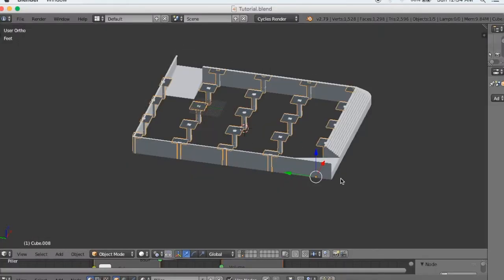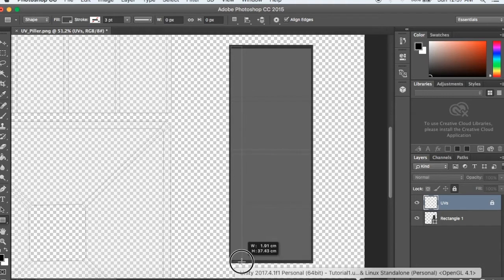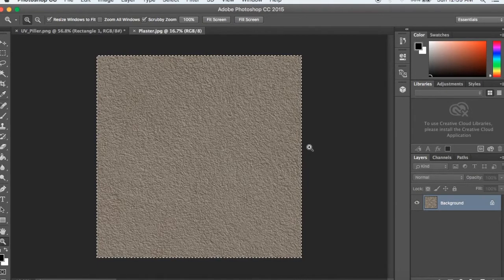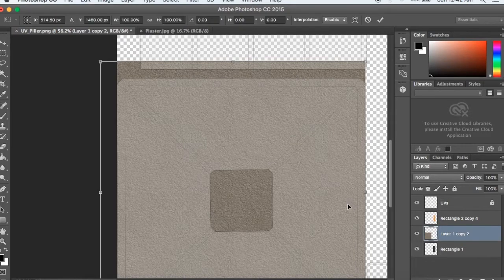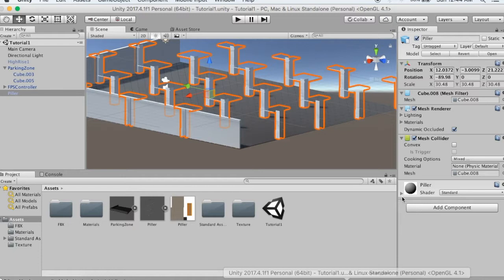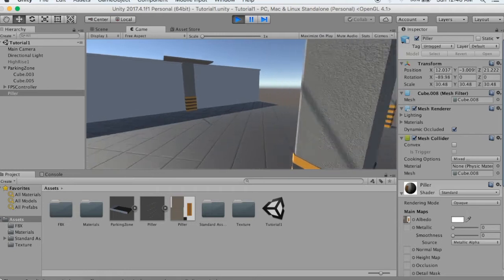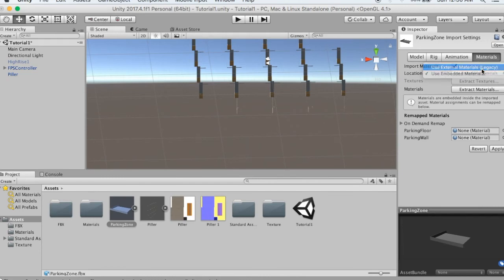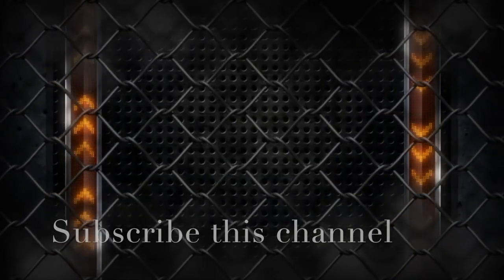Creating game environment in Blender,Unity and Photoshop tutorial in Bangla part 6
Creating a detail 3D level design in Blender, texturing in photoshop and Lighting and materials setup in Unity . This a series tutorial.